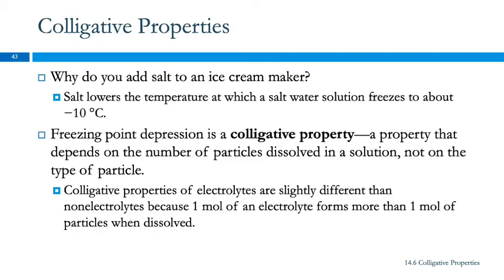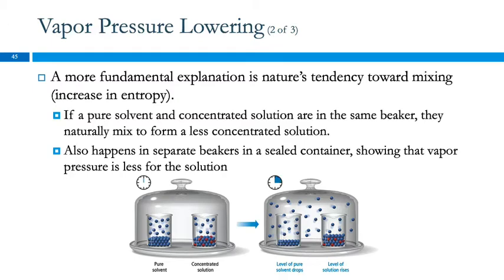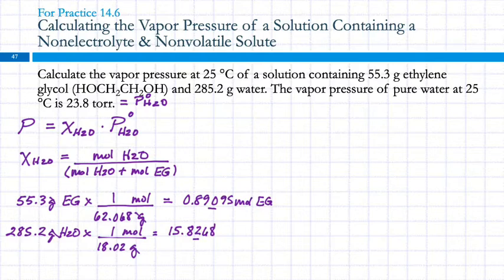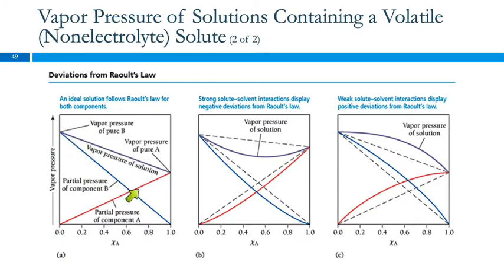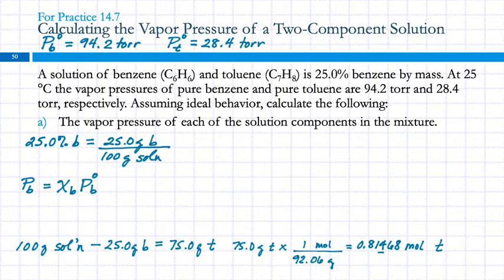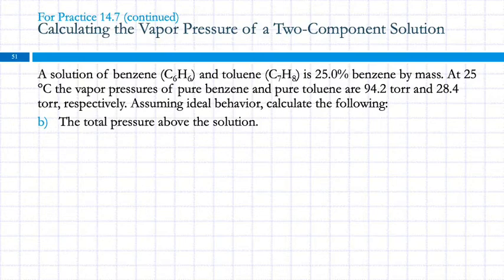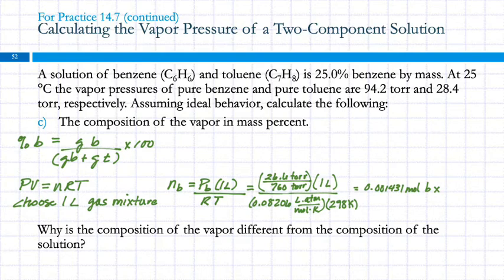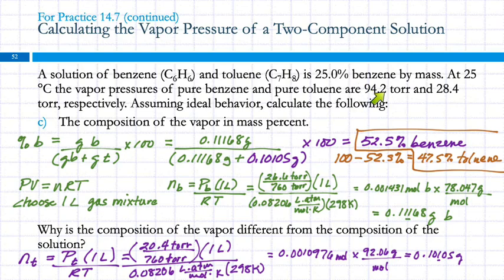14.6 Colligative Properties